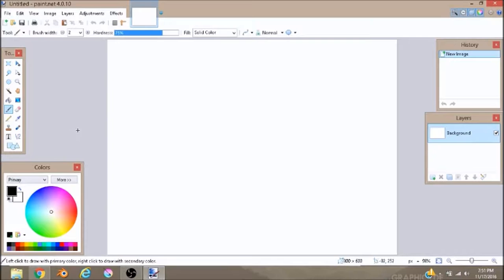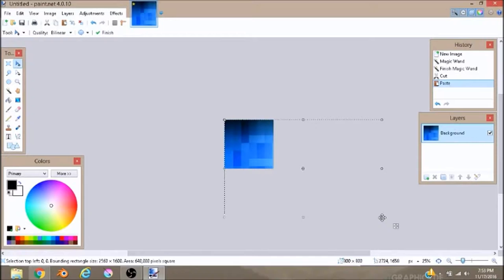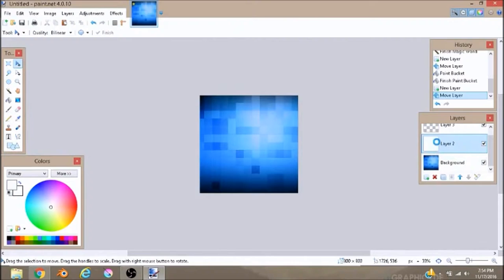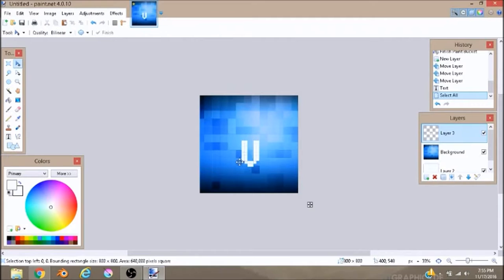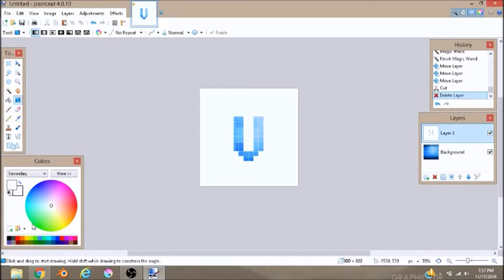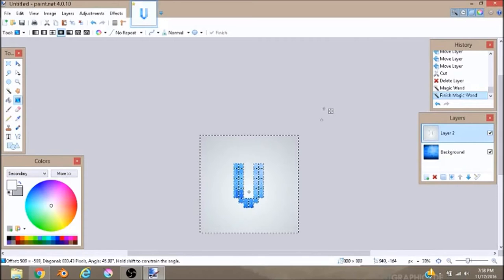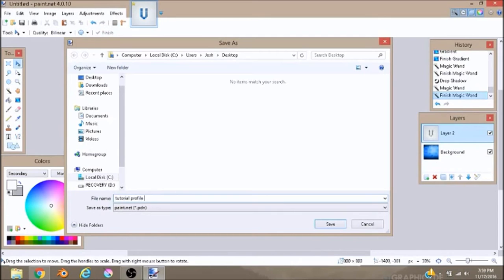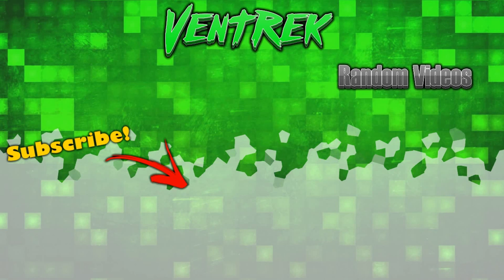Tutorial-How To Make Profile Pic EASY!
Hey what is up guys, Ventrek here and today, I finally do another tutorial video!In this video, I make a profile pic with paint.net and got backgrounds for the profile pic.I really hope you enjoyed the tutorial!